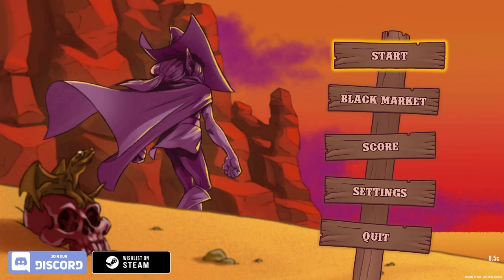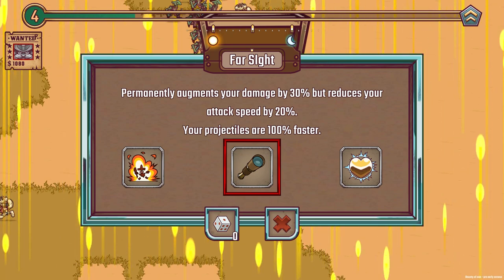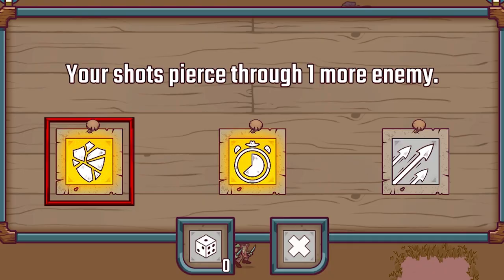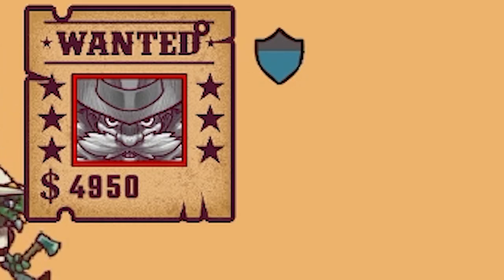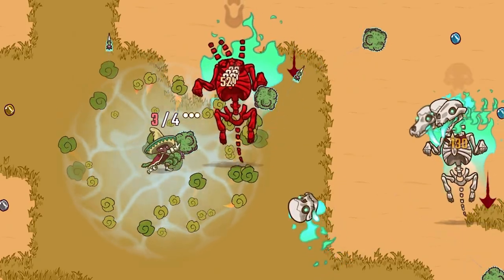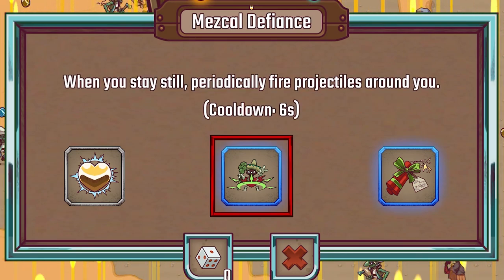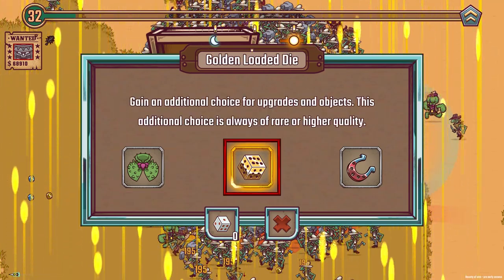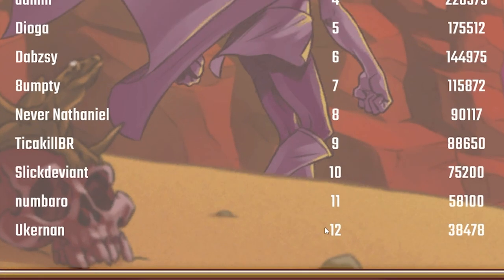The bounty on my head was so large it BROKE REALITY...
Bounty Of One is a super addictive roguelike survival game, similar to Vampire Survivors, where a bounty is placed on your head and grow the longer you survive- attracting more and more enemies that try to claim that bounty!

LINKS!

About Bounty of One:

Far, far away, in the most recluded region of the west roam the heroes of the kingdom. Fallen from grace a long time ago, they are now hunted down and struggle to survive. Can they attone for their crimes or will they have to become the monster everyone seems to believe they are?

In this western/fantasy Roguelite/Survival game, play as one of the fallen legends.
Fight hordes of bounty hunters!
They are here for your head, don't let them have it!

Get stronger!
Level up and improve your stats according to your style!

Improve your arsenal!
Choose weapons from the various chests and change the way you play!

Cooperate to improve as a whole or fight for the best loots!

They can't put shackles on you if you become unstoppable!